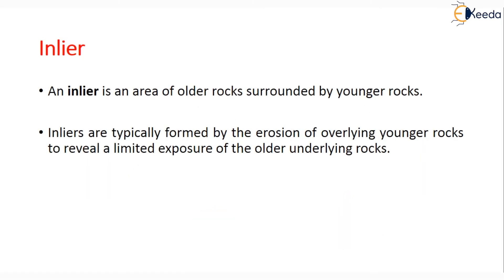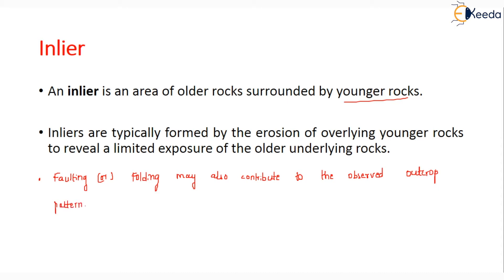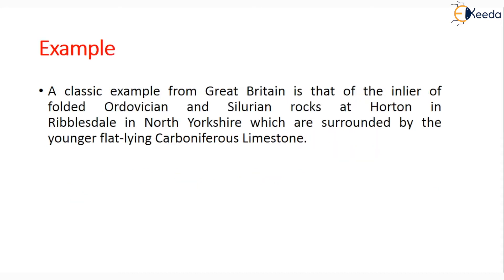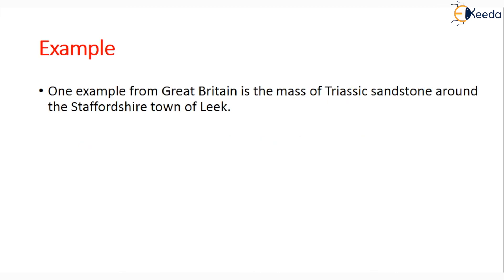Inliers and Outliers - Structural Geology and Stratigraphy - Engineering Geology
Video Name - Inliers and Outliers

Chapter - Structural Geology and Stratigraphy

Happy Learning!